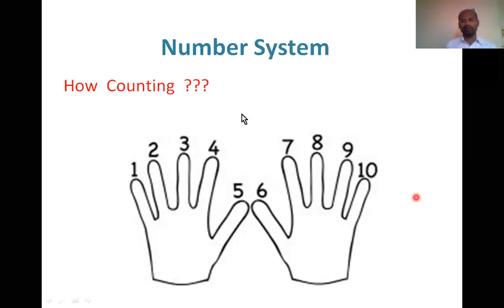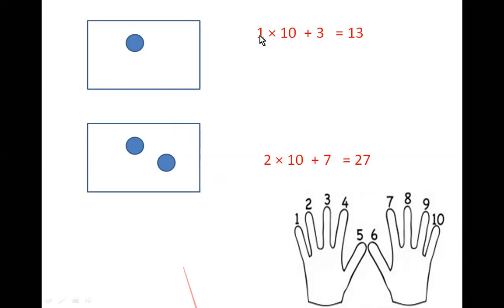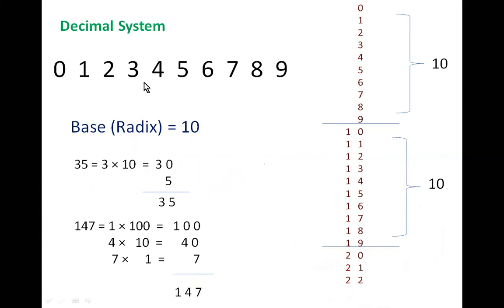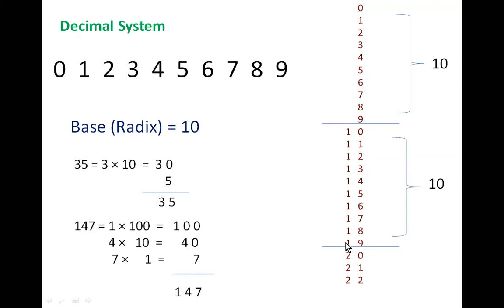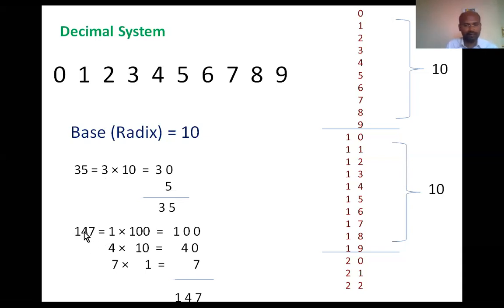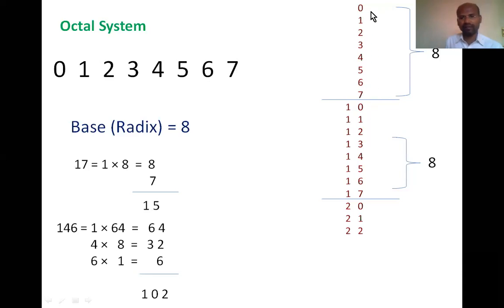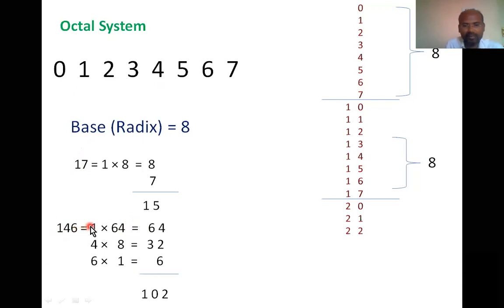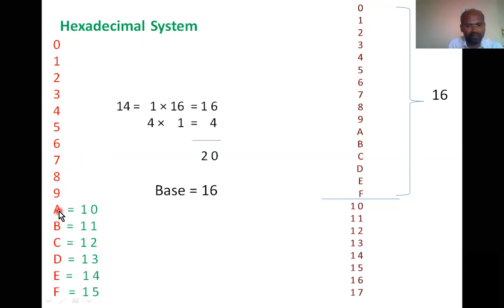2 Counting - Intuitive Understanding